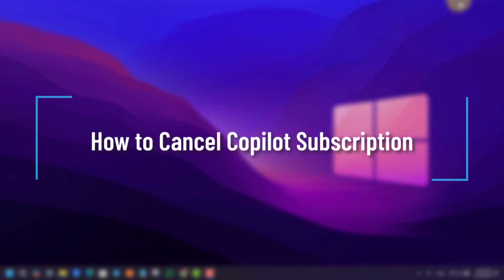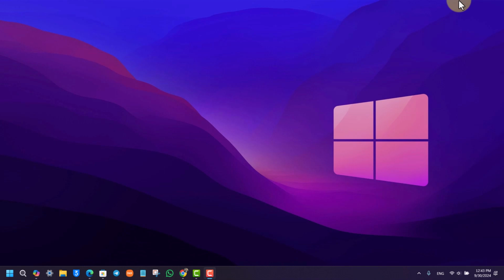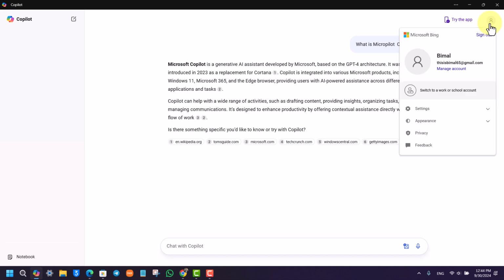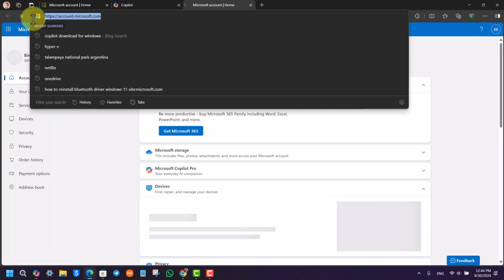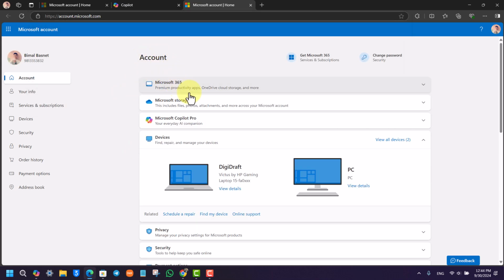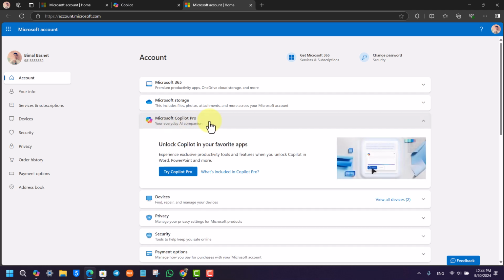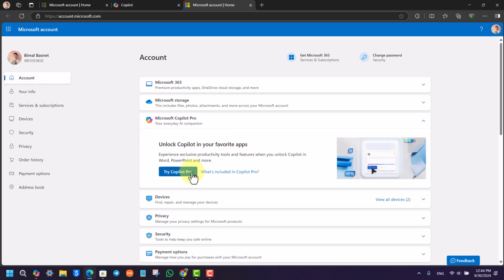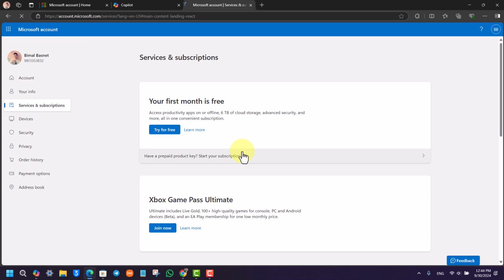How to Cancel Copilot Subscription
Cancelling your Co-Pilot subscription is a straightforward process that can be completed in just a few steps. Co-Pilot, a popular AI-based assistant tool integrated into Microsoft’s ecosystem, offers both free and paid versions such as Co-Pilot Pro.

First, you need to launch the Co-Pilot app on your device. Once the app is open, locate your profile icon on the top right corner of the screen. Clicking on the profile icon will display a drop-down menu where you'll find the option labeled "Manage Account." Selecting this option will redirect you to account.microsoft.com, where all your account settings, subscriptions, and services are managed.

When you're on the account page, you should navigate to the "Account Type" section. In this area, you will see different services associated with your Microsoft account, including Co-Pilot. If you’re using the free version, the option to try Co-Pilot Pro will be displayed, but since this guide focuses on canceling a subscription, it assumes you're a paid user.

Under the Co-Pilot Pro section, you'll find an option to cancel your subscription. By selecting the cancel option, you’ll begin the process of halting the renewal of your subscription and stopping any future charges. If you're unable to find the cancel option under the Co-Pilot section, you can also go to the "Services and Subscriptions" tab. This tab will display all the subscriptions linked to your Microsoft account. Simply locate Co-Pilot from the list and follow the prompts to cancel the subscription.

Once you’ve completed the cancellation process, your Co-Pilot Pro features will remain active until the end of the current billing cycle, after which they will be disabled.

By following these steps, you can easily manage and cancel your Co-Pilot subscription. Should you decide to re-enable it in the future, you can simply return to your account settings and reactivate the subscription.

Timestamps:

0:00 Introduction
0:03 Launching the Co-Pilot app
0:16 Accessing Manage Account
0:23 Navigating to Account Type
0:37 Canceling Co-Pilot Subscription
0:51 Services and Subscriptions Tab
1:00 Conclusion